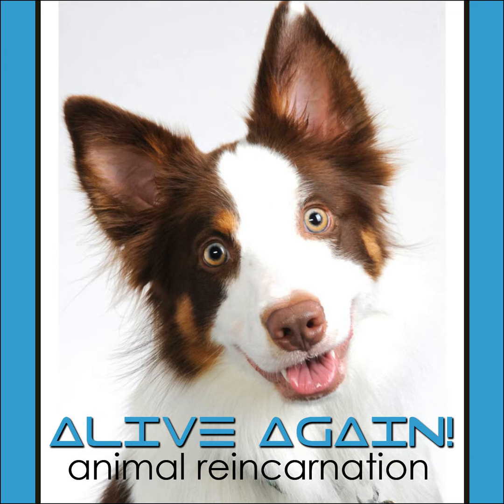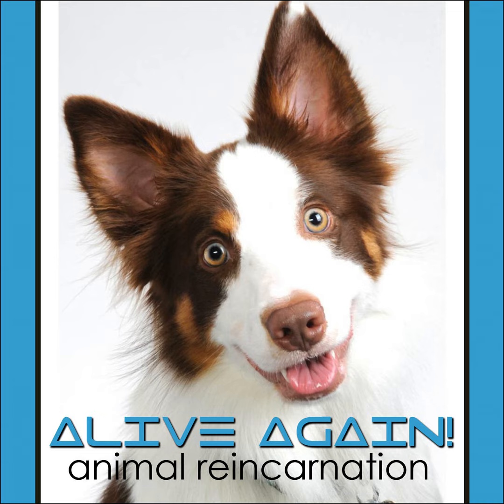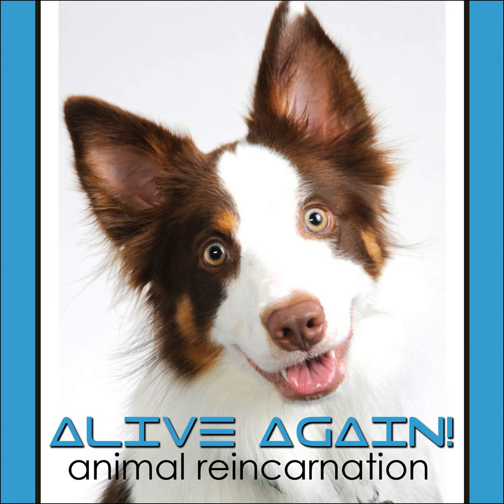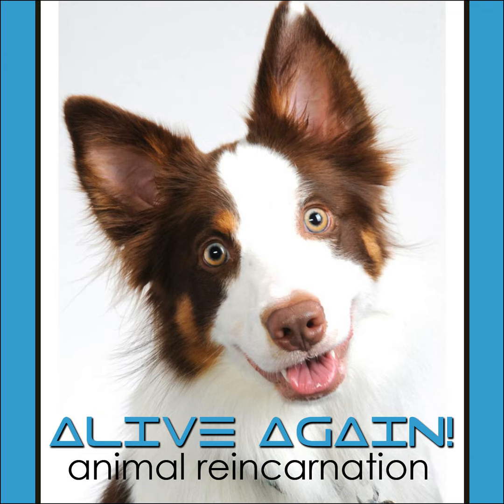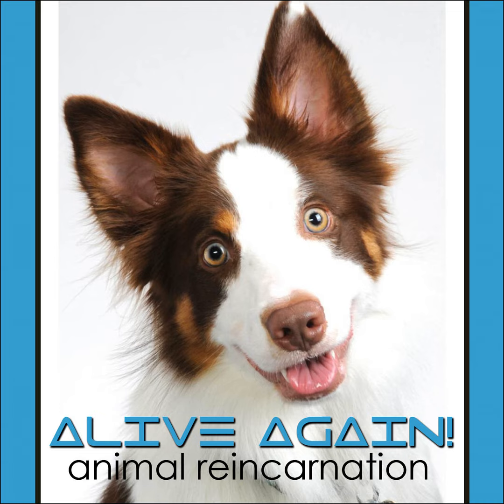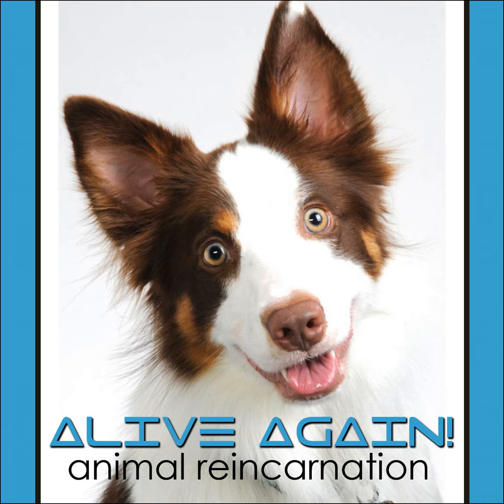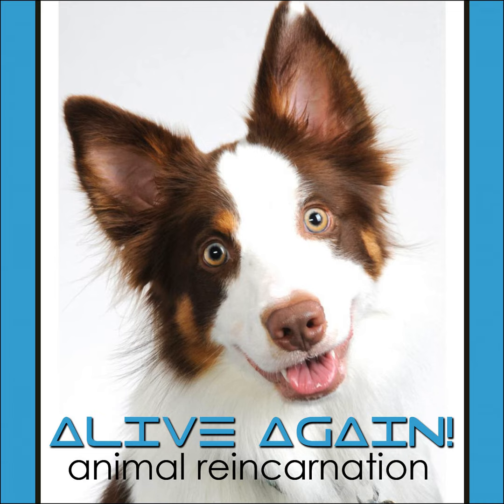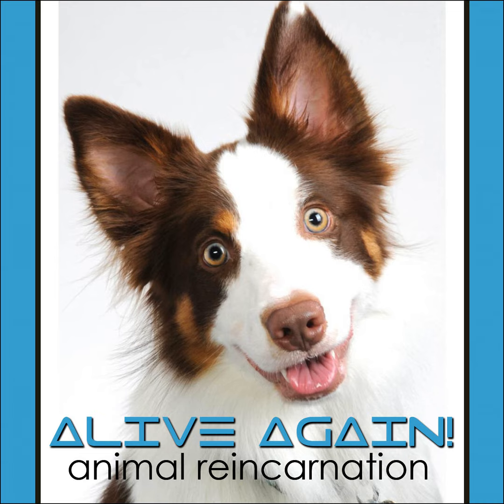Alive Again - Episode 29 Pet Loss Support Group Questions about Death of a Pet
Answers to questions from Brent Atwater's Pet Loss Facebook group and sent in by listeners!

More details on this episode MP3 Podcast - Pet Loss Support Group Questions about Death of a Pet on Pet Life Radio